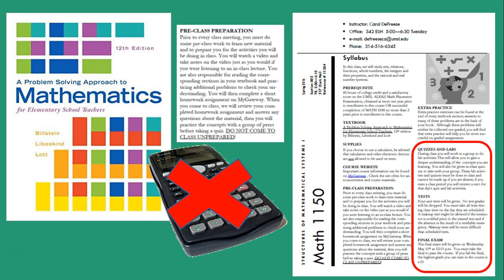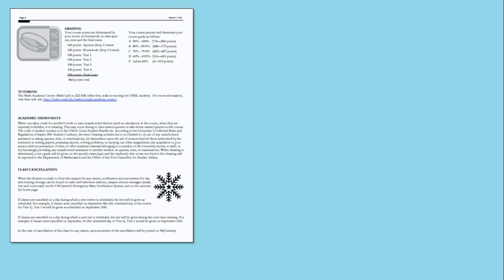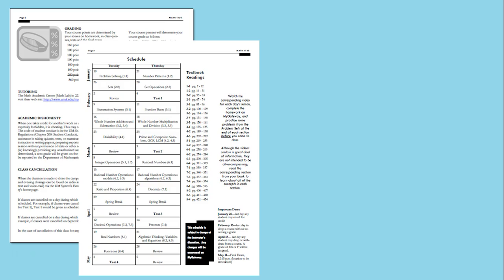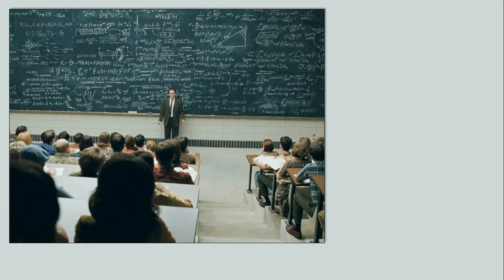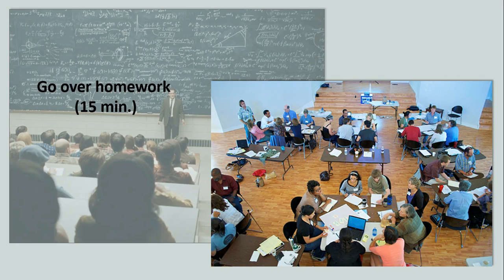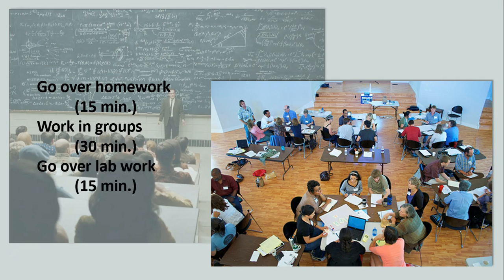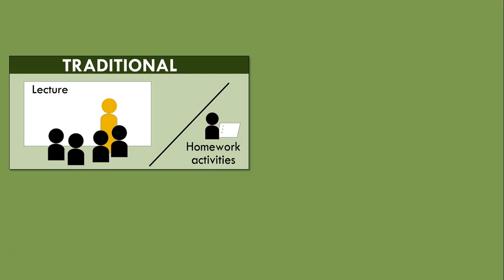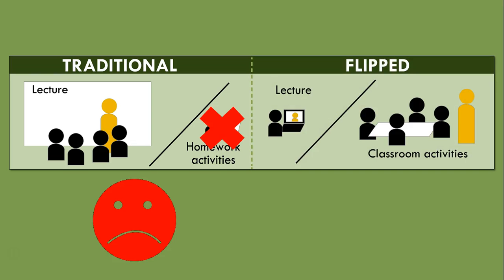Math 1150 intro